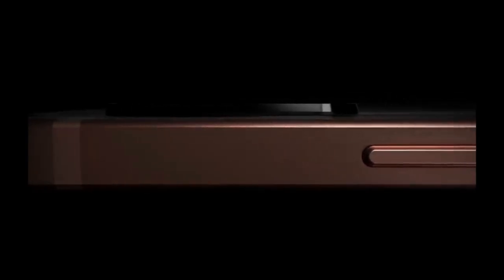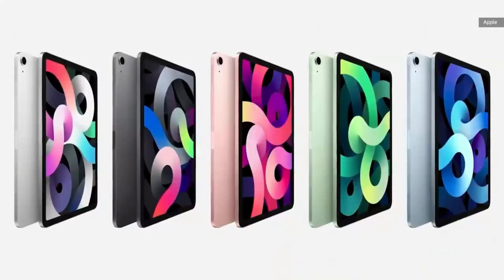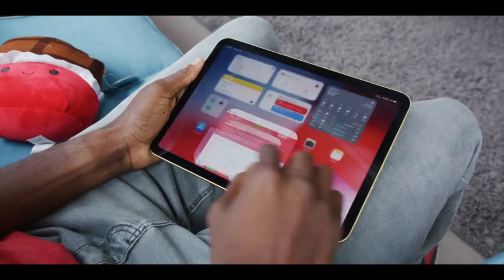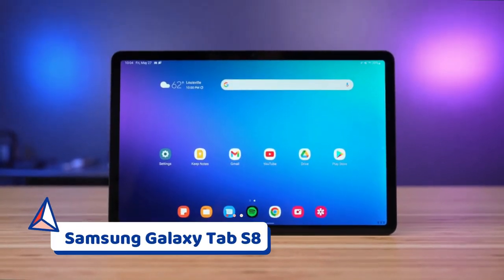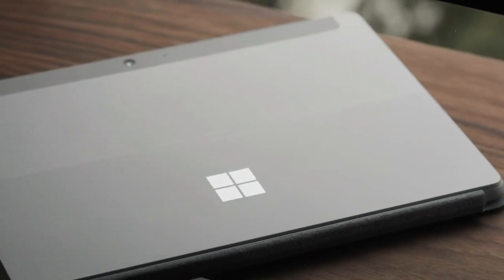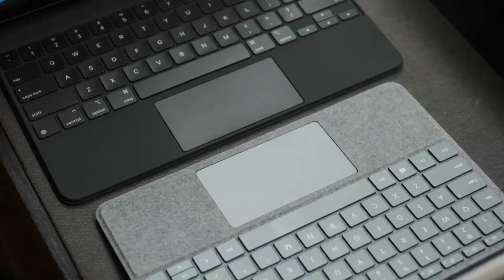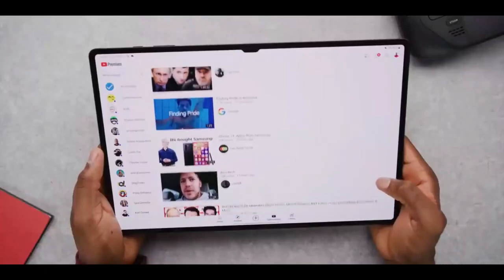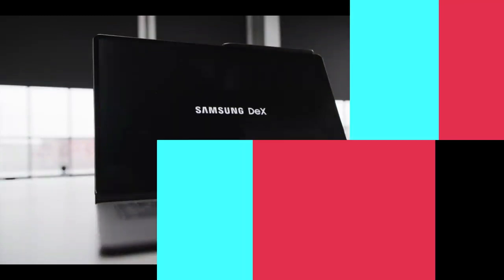Top 5 Tablets in 2023 | The best tablets for Your needs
Products in this video:
Apple iPad Air (2022)
iPad 2022 (10th gen)
Samsung Galaxy Tab S8
Microsoft Surface Go 2
Samsung Galaxy Tab S8 Ultra

Video Credit:
MKBHD, Engadget, The Verge, Dave2D, Samsung

Follow

1) How To Get Any PC Games For Free in 2021 | No Need Steam or Epic games

Chapters
00:00 Intro
00:28 Apple iPad Air (2022)
01:34 iPad 2022 (10th gen)
02:50 Samsung Galaxy Tab S8
03:42 Microsoft Surface Go 2
04:54 Samsung Galaxy Tab S8 Ultra
06:32 Outro